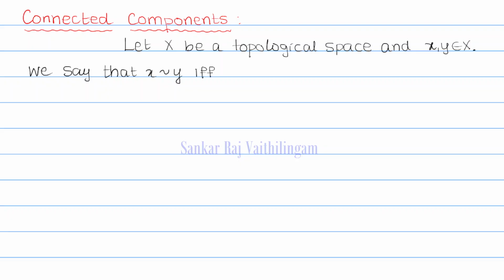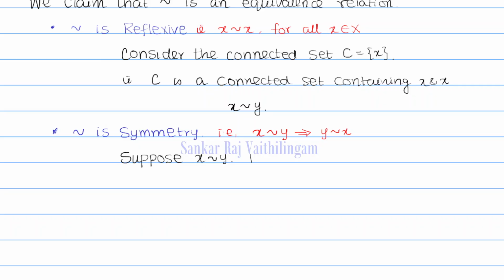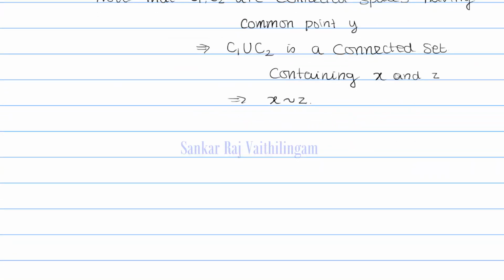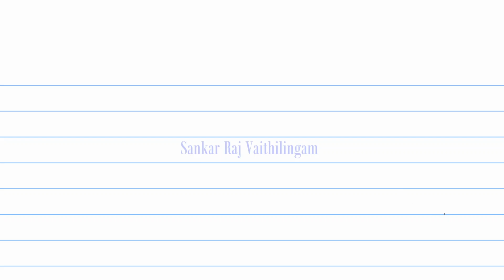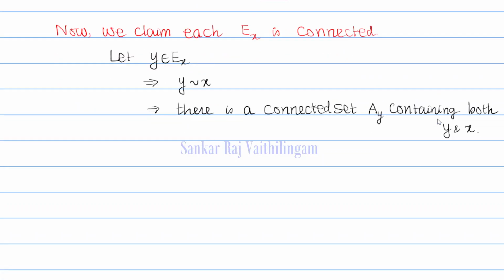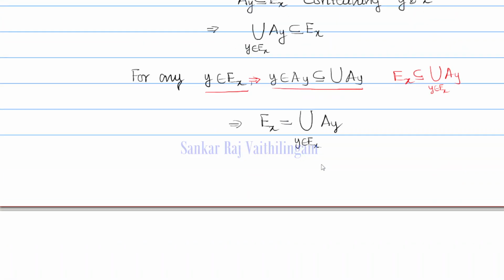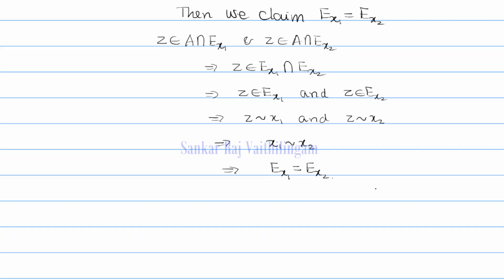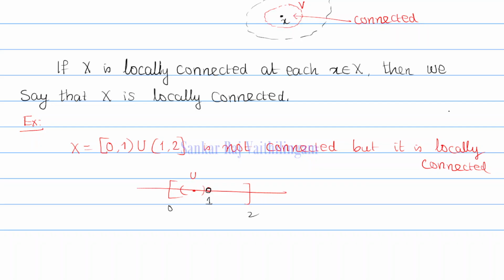Connected Components of a Topological Space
In this video, we introduce a notion called connected components of a topological space and discuss about its properties